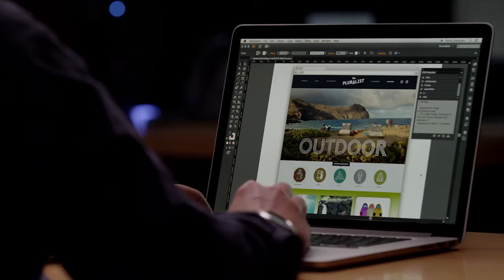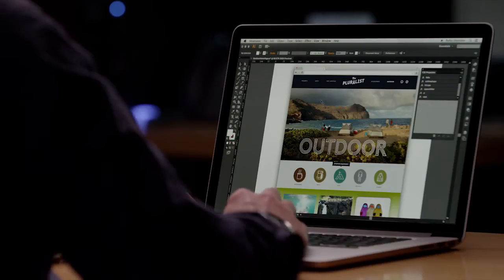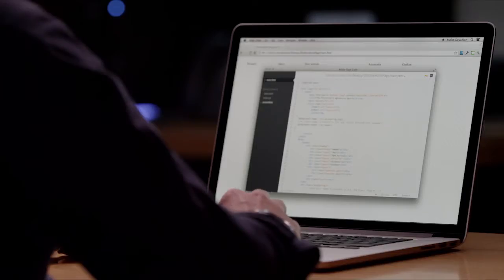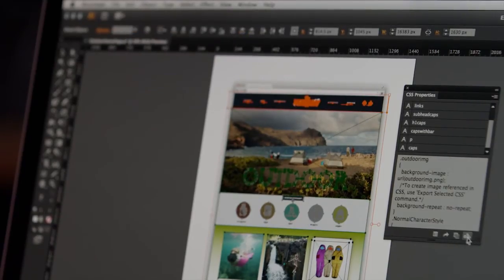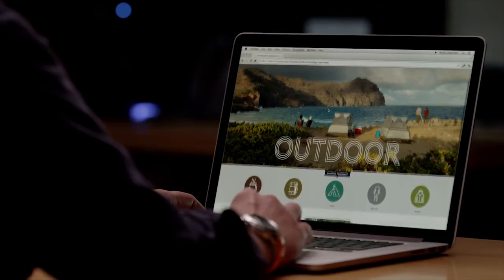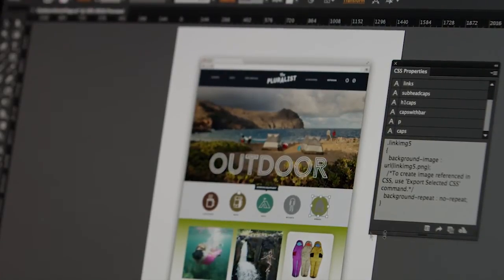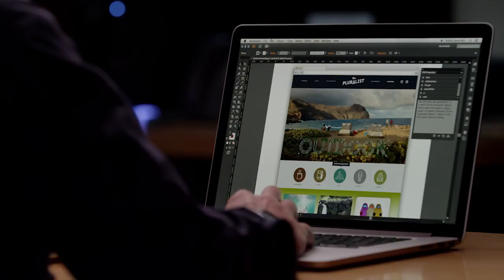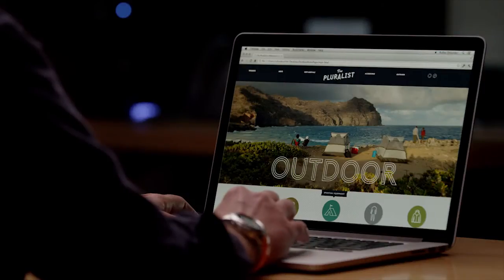CSS extraction in Illustrator CC | Adobe Creative Cloud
See how you can create websites faster by letting Illustrator CC generate CSS code for you — for text, objects, even entire layouts.